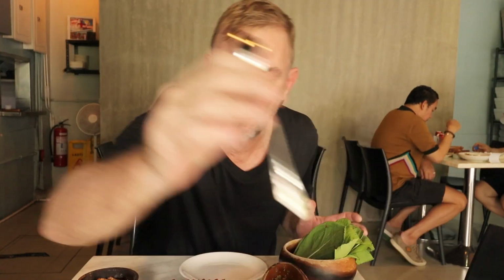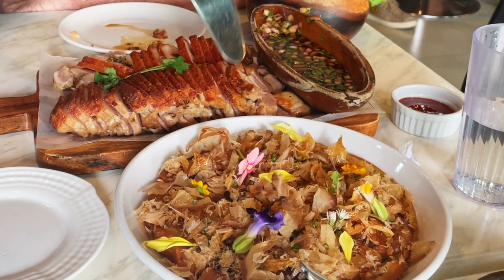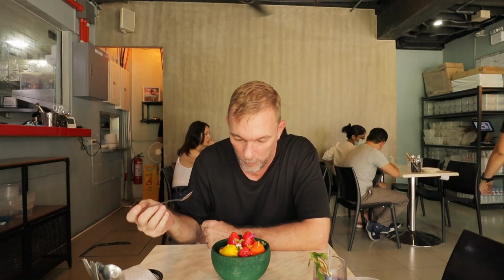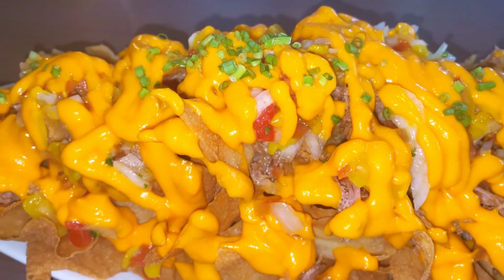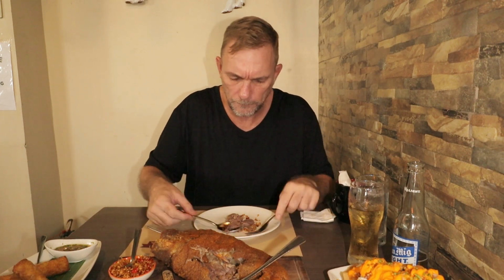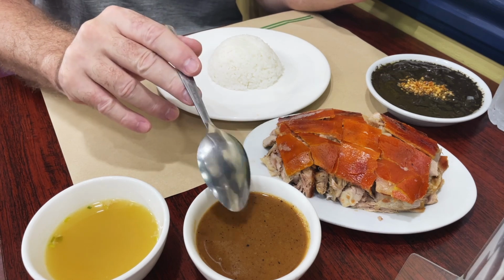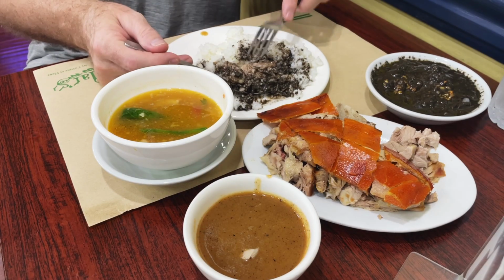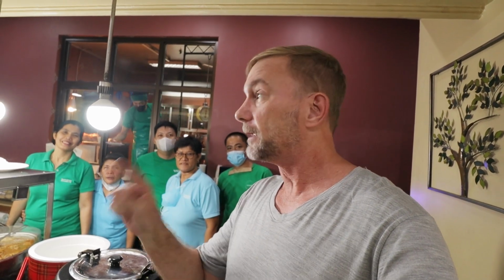MASSIVE FILIPINO FOOD TOUR In Manila: You voted where I should eat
In this massive Filipino food tour I left it up to you where I would eat. I gave you 15 locations to choose from. 5 each day for 3 days and the top two vote getters each day would be where I would eat in Quezon city. This food tour ended up so massive that I had to break it up into two videos because this video would have ended up way too long

In this first video we stop by the following locations:

1 kilo of habanero infused lechon kawali with Mastasa and Buro
Tortong Talong
Habanero Ice Cream
Habanero Lambanog

Lumpiang Baboy
Livestock Nachos with Mango Salsa
Crispy Pata

1/2 Kilo of Lechon w/ rice
Dinuguan
Sinigang baboy
Mang Tomas sauce

My Essential Gear:
Action Camera
Vlogging Camera

Follow Along!

Get 30 days FREE with my link.  TubeBuddy is the #1 Rated YouTube Video Optimization and Management Toolkit.

00:00 - Intro
00:35 - Habanero Kitchen Bar
08:20 - Live stock Kitchen and Bar
15:40 - Elars Lechon
22:19 - Thanks For Watching!